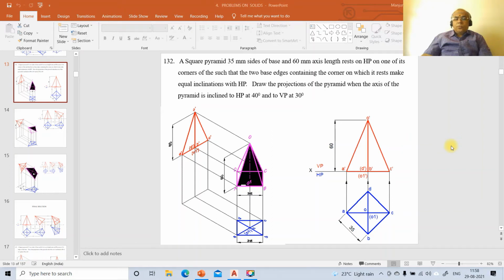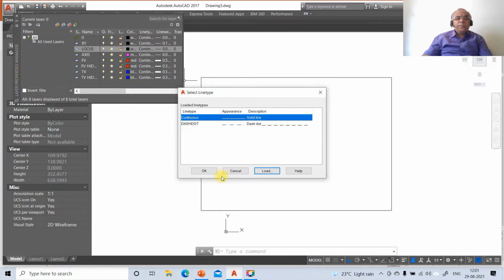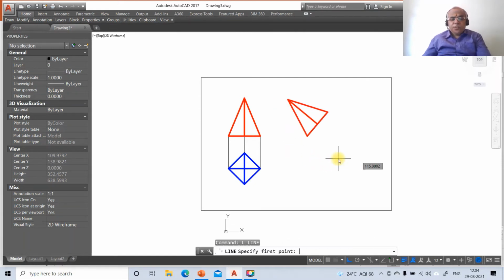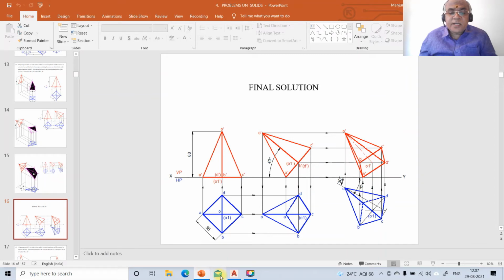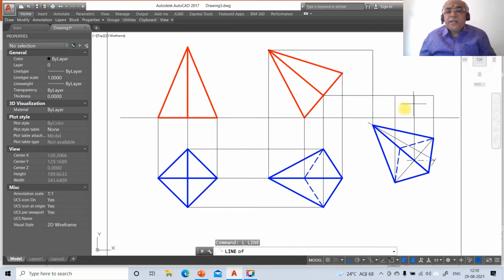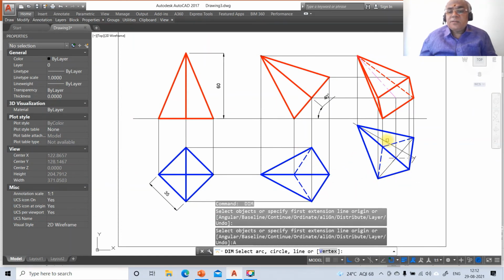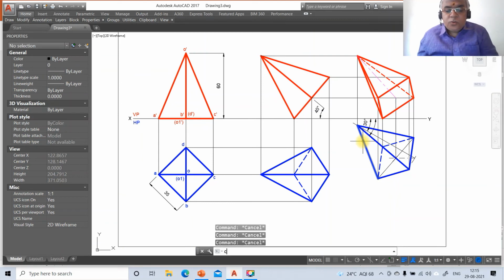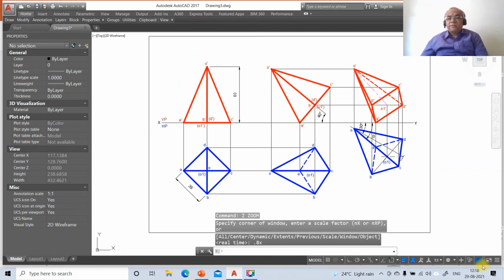P 132 SOL CAD